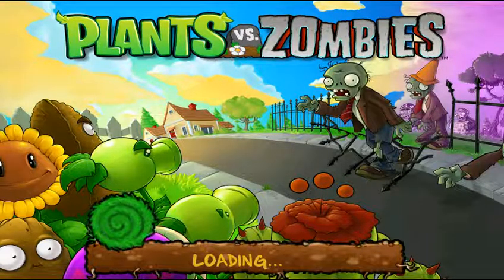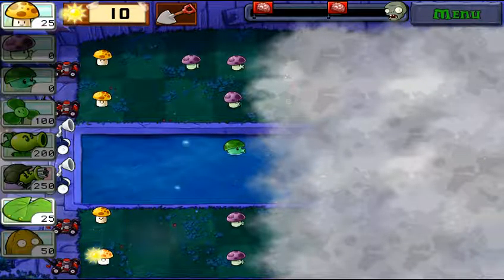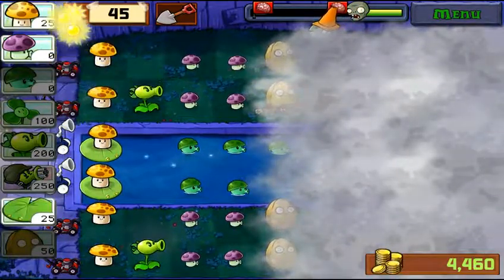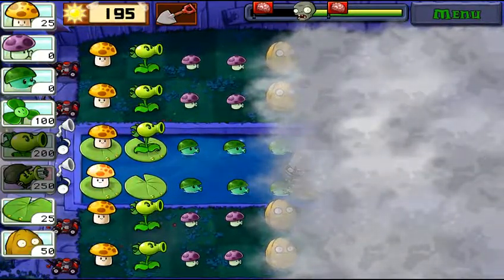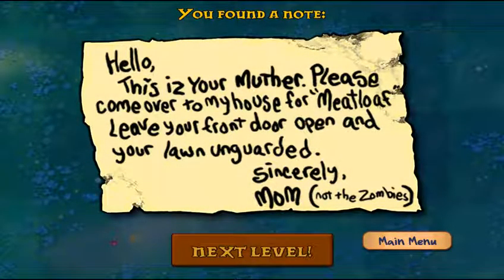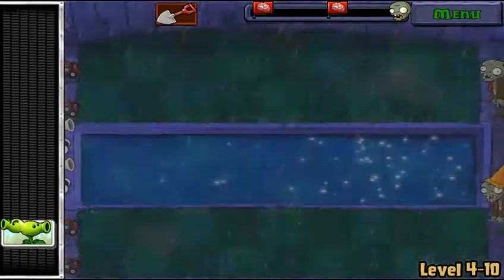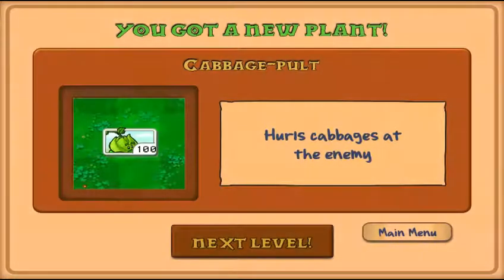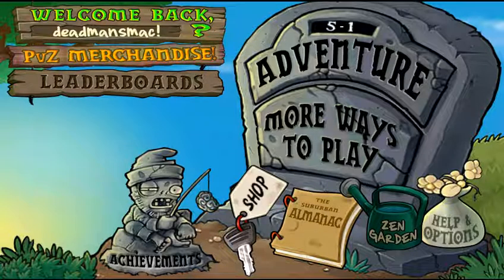Plants vs Zombies part15- please flash again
In todays episode we take one level 4-9 and 4-10